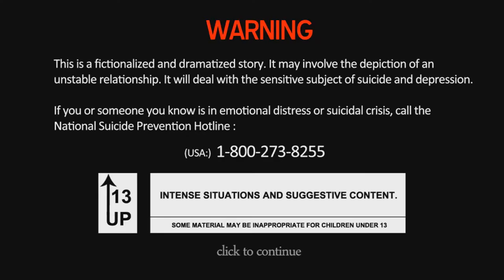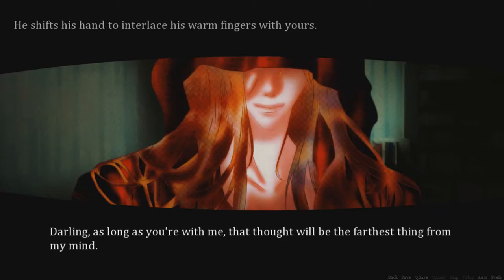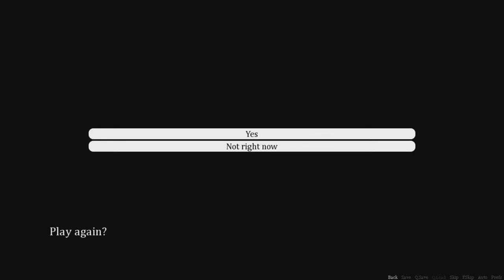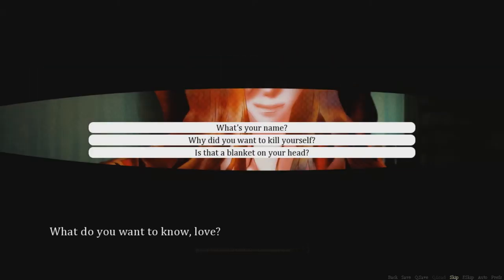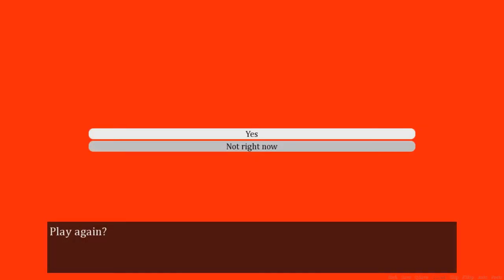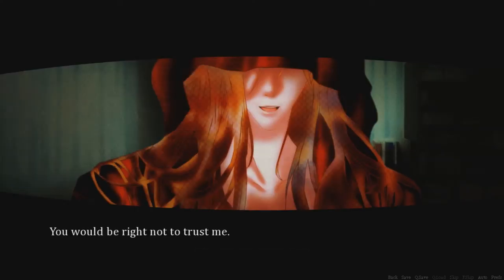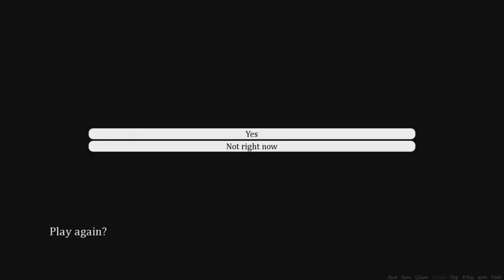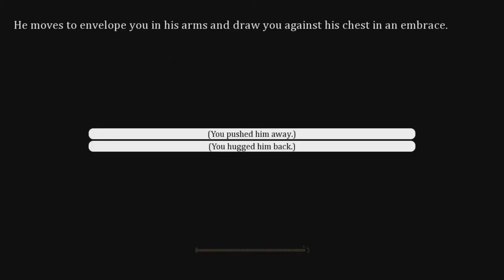Let's Play | Don't Take this Risk #2 END | Indie Horror Visual Novel Game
Here's the rest of the endings to Asylum Jam 2016's #4 ranked game.

If you're experiencing any suicidal tendencies or crisis, the number for the US National Suicide Prevention Lifeline is 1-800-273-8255.  It's available 24 hours, all year round.